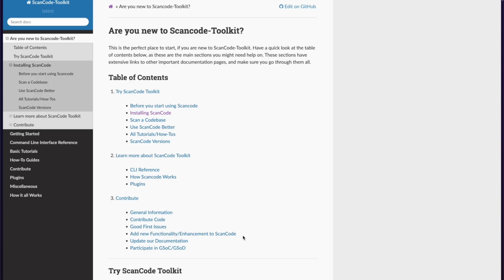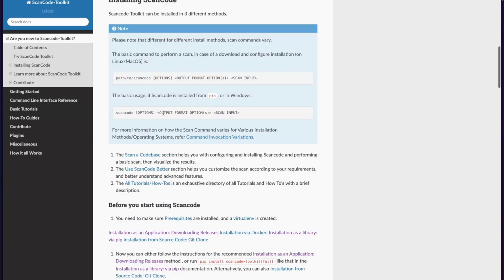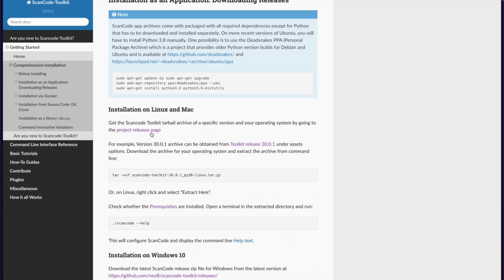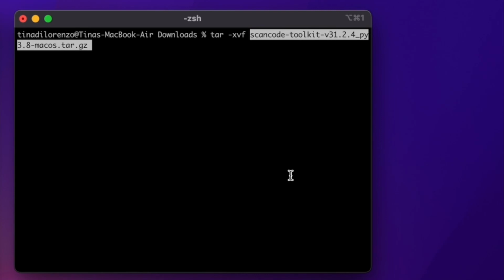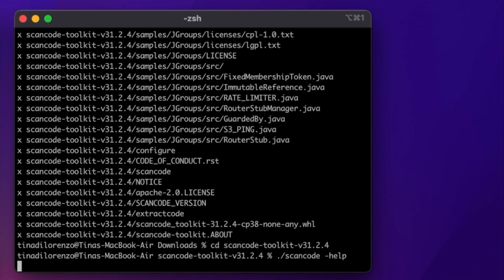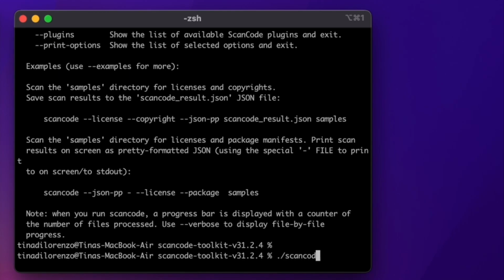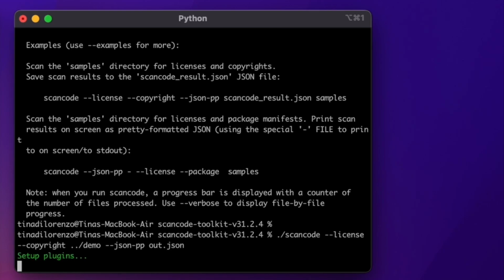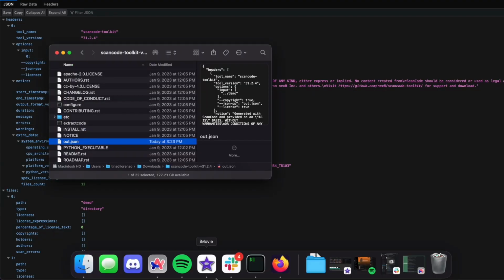Scancode Toolkit | Find licenses, dependencies, databases and more with Scancode Toolkit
ScanCode toolkit detects licenses, copyright, package manifests, direct dependencies, and more. Primarily, it is used to detect licenses. Results can be saved as JSON, HTML, CSV, SPDX, or custom formats with Jinja templates. Scancode toolkit is used by many groups and projects, including the Eclipse Foundation and OSS Review Toolkit.

Chapters
0:00 Intro
0:24 Installation
1:12 initialize Scancode
1:28 Basic Functionality
1:33 License and Copyright Scanning
2:11 Output File
2:22 Thanks For Watching!